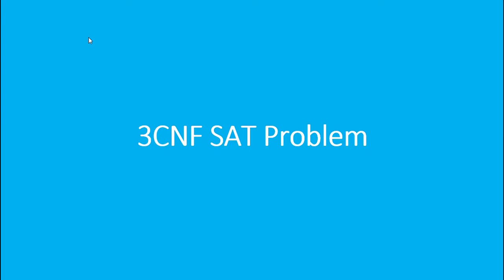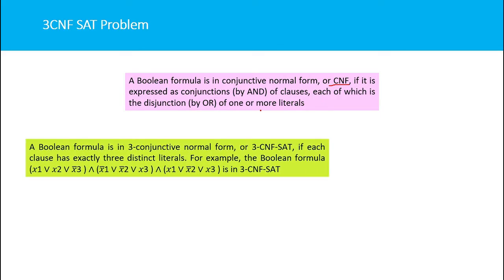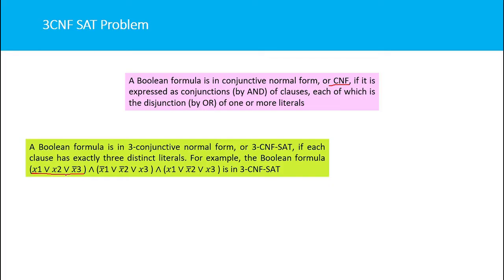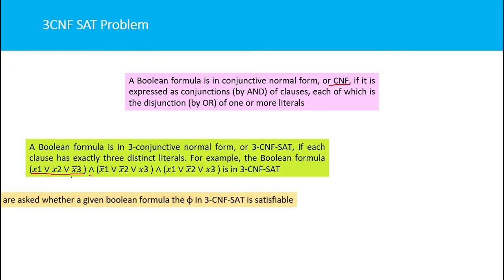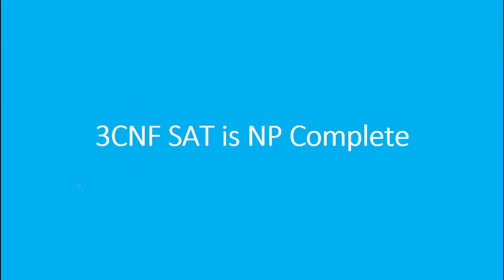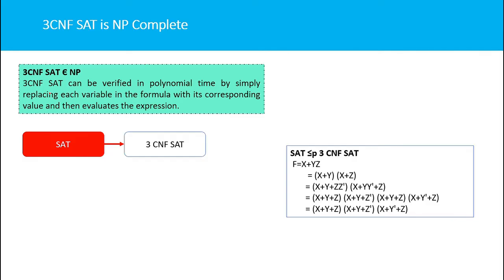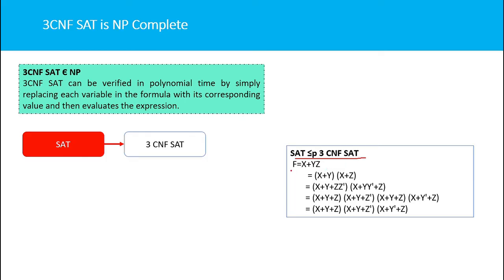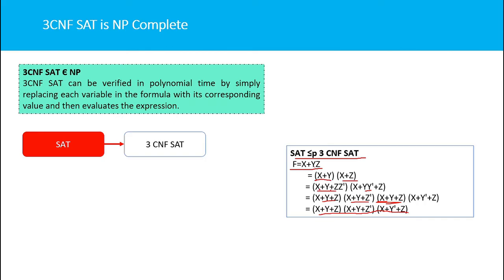3CNF SAT Problem is NP complete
A Boolean formula is in conjunctive normal form, or CNF, if it is expressed as conjunctions (by AND) of clauses, each of which is the disjunction (by OR) of one or more literals

In 3-CNF-SAT, we are asked whether a given Boolean formula the φ in 3-CNF-SAT is satisfiable